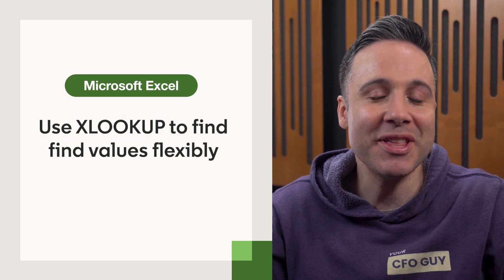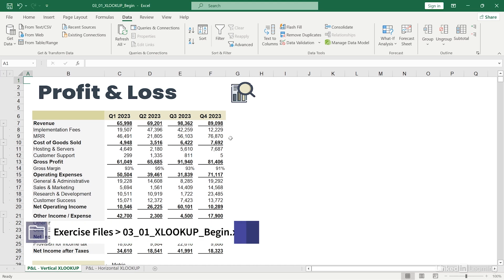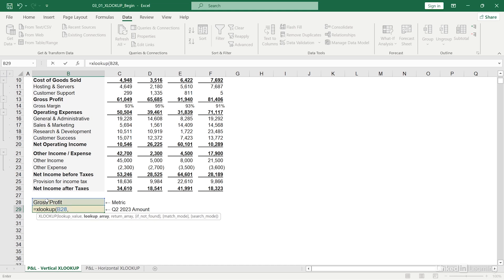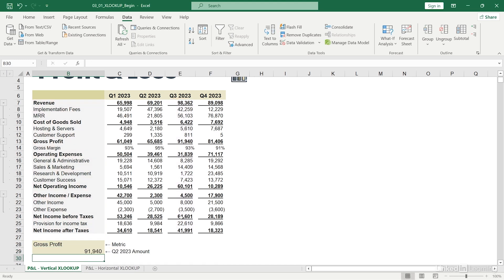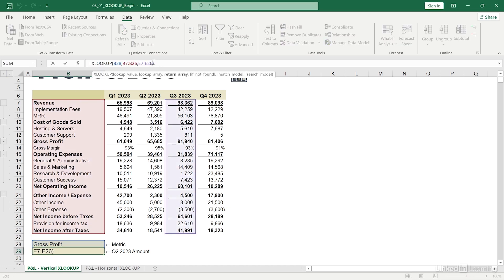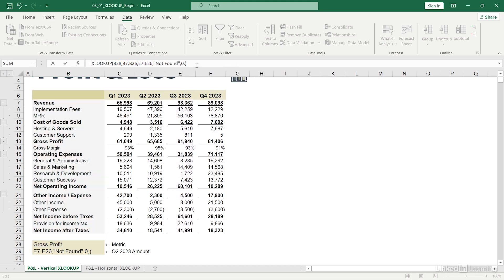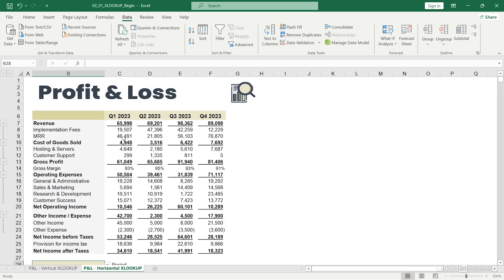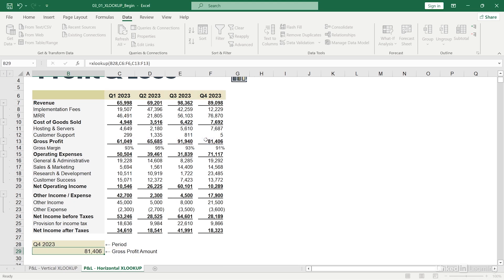Excel XLOOKUP - Look for values in any direction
Learn how to use XLOOKUP in Excel to replace VLOOKUP and HLOOKUP. Discover more powerful ways to look up values in any direction and handle errors with ease. Explore more Microsoft Excel courses and advance your skills on LinkedIn Learning:

This is an excerpt from "Mastering Lookup Functions In Excel: Seven Powerful Formulas," a course on LinkedIn Learning taught by Josh Aharonoff. Josh is a Fractional CFO and founder of Mighty Digits, known for helping startups streamline finance operations and build investor-ready models.